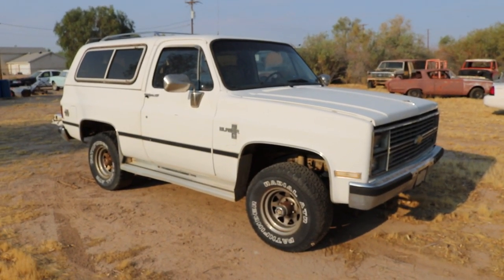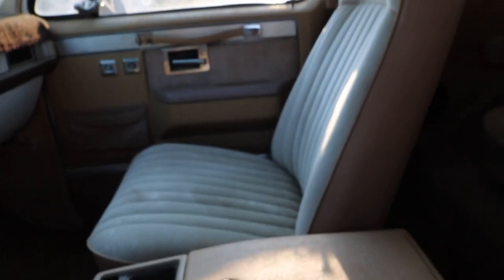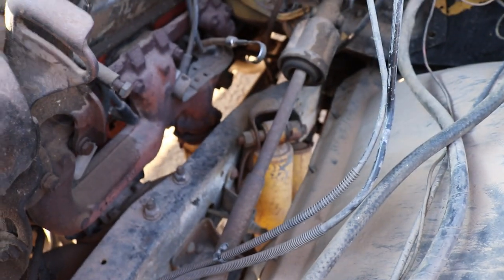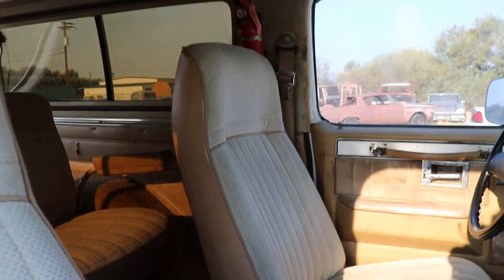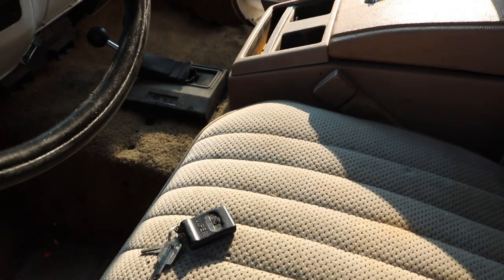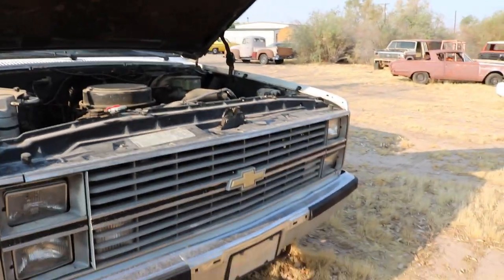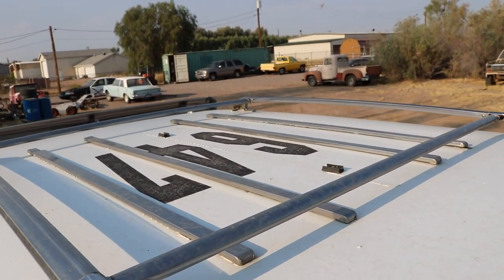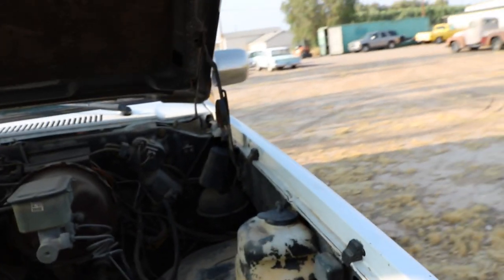First look at my "Barn Find" Chevy K5 Blazer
I just picked this 1984 Chevrolet K5 Blazer Silverado after it had been sitting and unregistered for 16 years due to title issues. Seems to be a pretty solid time capsule. Originally a fire department Utility Vehicle it was sold to the public in 1993 in Gilbert, Arizona and has been a Arizona vehicle it's whole life. The vehicle history shows it was retired from fire service with about 100k miles and then sold to a private owner. It now has 180k miles and I am looking forward to getting it runner after the title issues are fixed.

The back window had a faulty latch switch, thats was it would not go up. One more thing to fix!